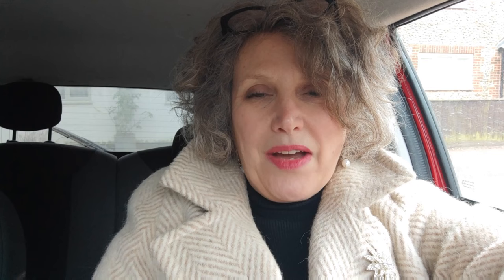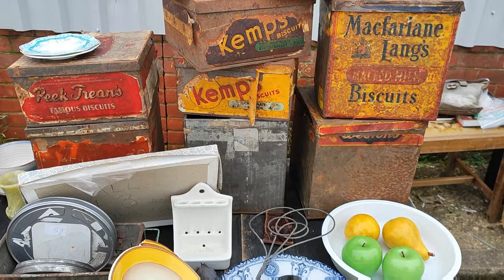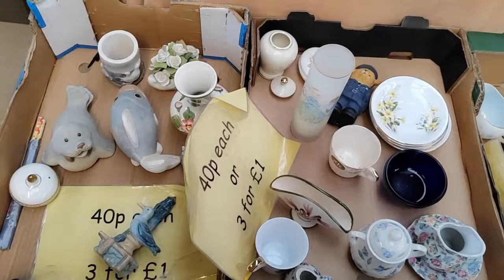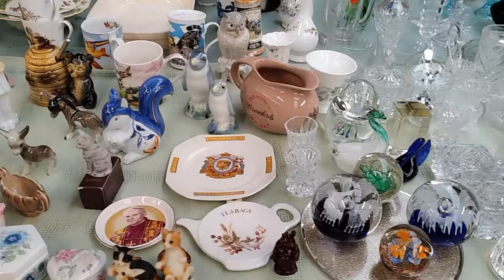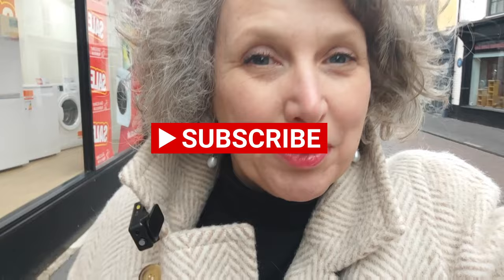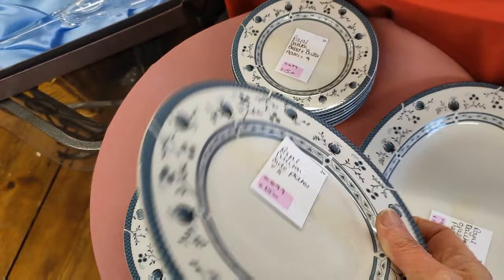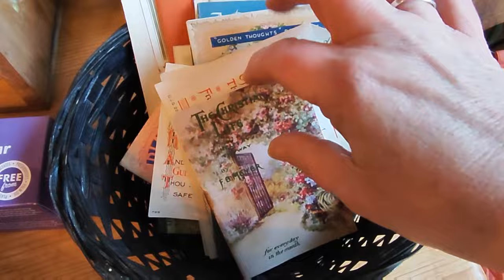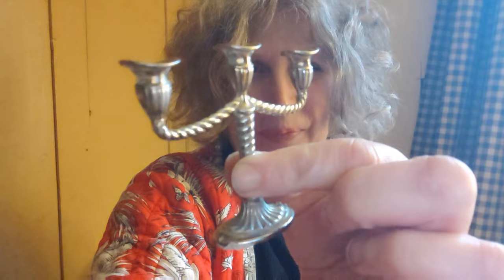Antiquing in Fakenham took an unexpected turn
Join me on a spontaneous antiquing journey in Fakenham, Norfolk, UK where things took an unexpected turn! Today, I had grand plans to explore the weekly antique market, browse through local charity shops, and immerse myself in the treasures of a quaint antiques centre. Little did I know, my filming adventure would hit a roadblock when the antiques centre politely asked me to stop capturing the experience.

🔍 Despite the unexpected twist, I managed to capture some fascinating finds and unique pieces before my camera was put on pause. From vintage trinkets to hidden gems, the charm of Fakenham's antique scene shines through, even in the face of unplanned hiccups.

🛍️ Explore the antique market alongside me as we navigate through a small selection of stalls filled with history and stories waiting to be uncovered. Join me as I share the highs and lows of my day, and let's make the best of the situation together!

🎥 Although my filming was cut short, I'm excited to share the snippets of my adventure and the intriguing items that caught my eye. Who knows what surprises we'll uncover in this charming town!

📍 Have you ever experienced unexpected twists during your antiquing adventures? Share your stories in the comments below, and let's celebrate the thrill of the hunt together! Happy antiquing, fellow treasure seekers! ✨

00:00 Introduction
00:47 Fakenham Food & Flower Market
01:11 Fakenham Antique Market
03:55 Antique Centre
05:12 Charity Shops
06:04 The Home Bird
06:47 Show and Tell